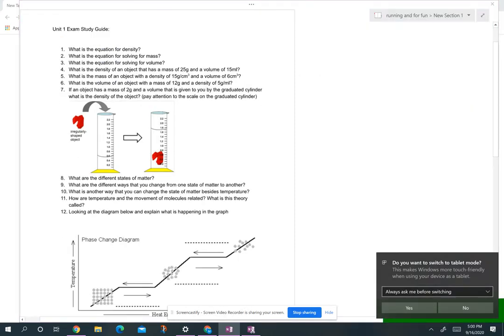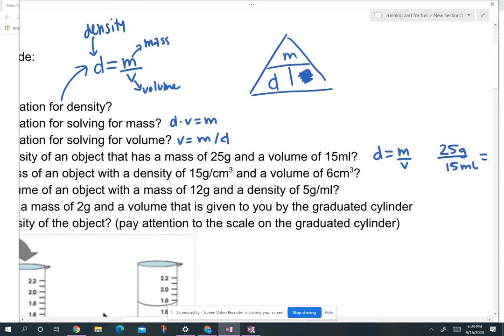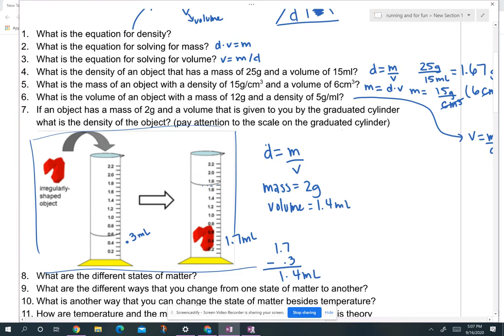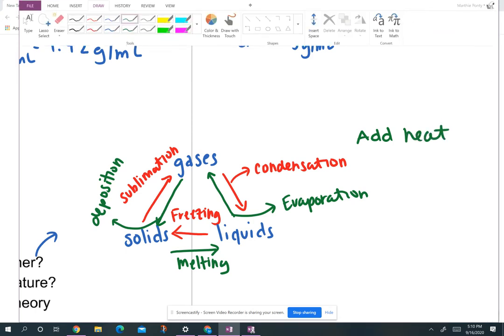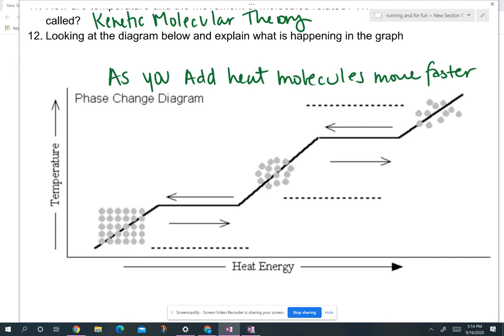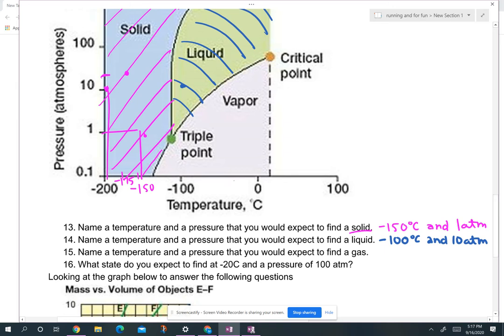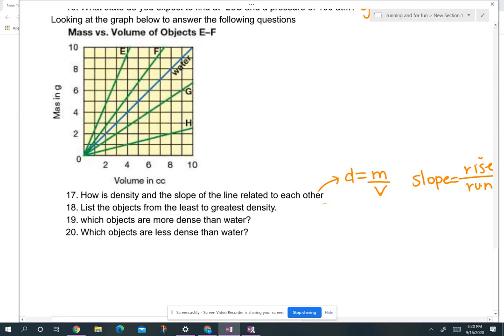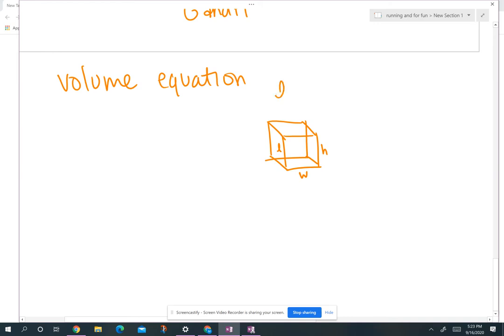Unit 1 Chem Study Guide:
Review of Density equations, density practice problems , Kinetic Molecular Theory, Phase changes, Pressure graph and some volume notes